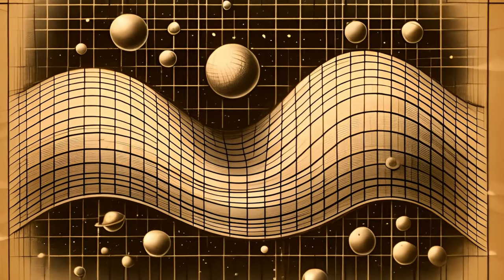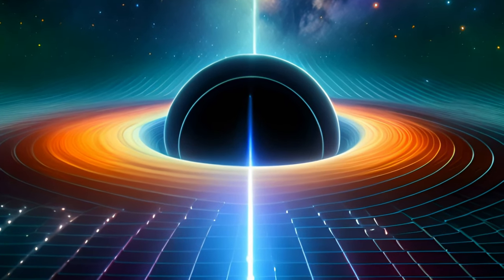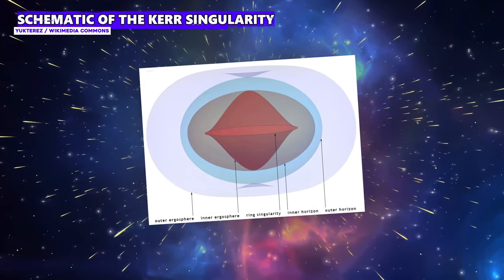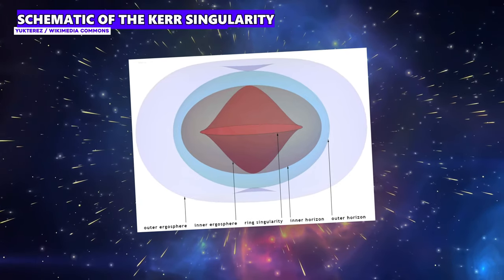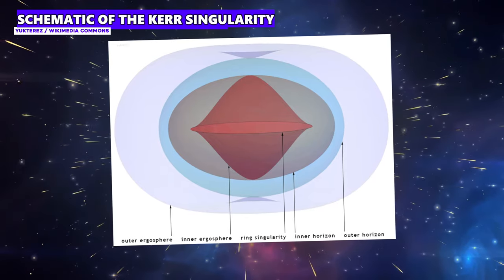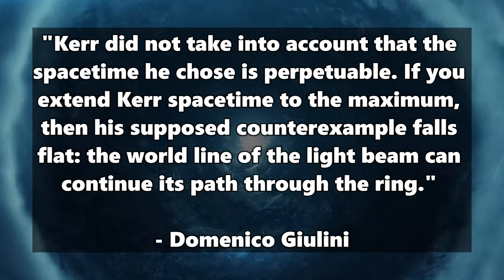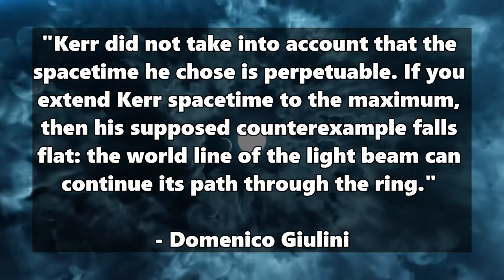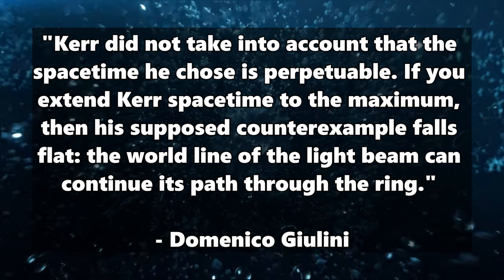Sensation! Singularity theory refuted! Black holes are completely different than we thought 🤯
Translated from German - Original by @AstroTim

THIS is a revolution in the world of black holes! Famous mathematician Roy Kerr says: Stephen Hawking was wrong and singularities don't exist! But how do black holes and their curvature of space-time work then?

🚀 Here you can get my astronomical books, posters and plush planets

🚀You want to discuss astronomy and science with me?

Photo credit: NASA/ESA